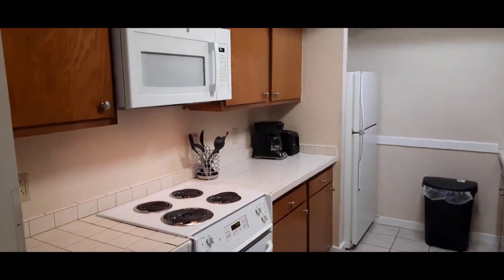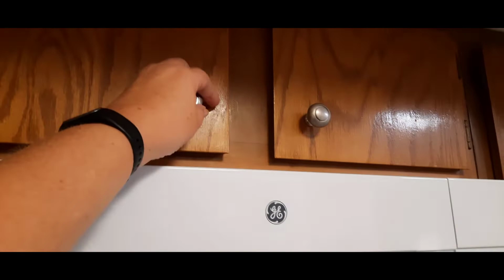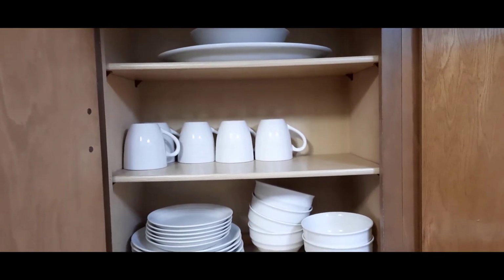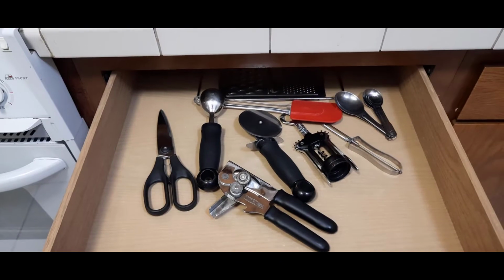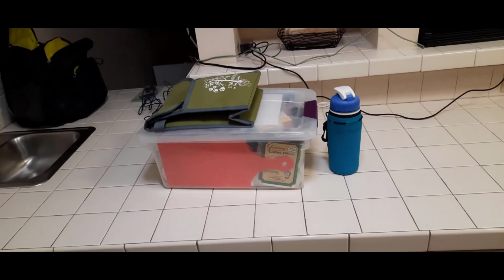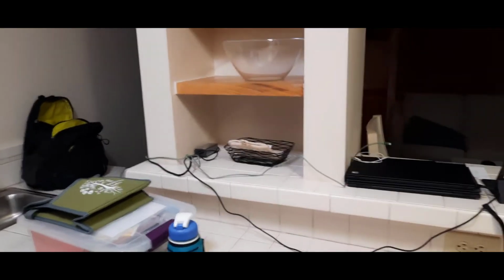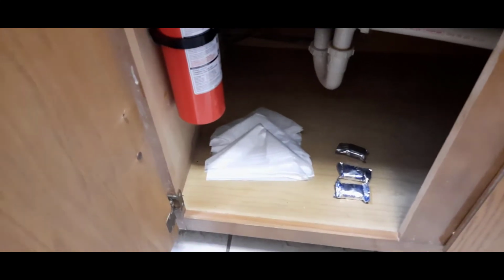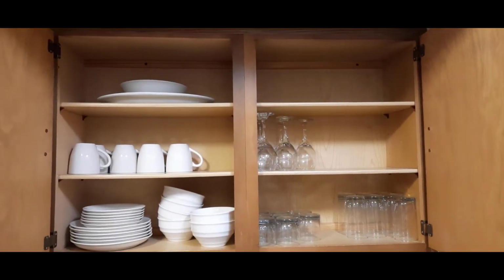Simplified Kitchen Tour - Timeshare condo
Published on Sept. 23 2022

What if my kitchen at home had just the essentials? I thought about that this week. What if my kitchen was like the one in the timeshare we stayed at this week? Come along on this tour to see exactly what is in each drawer and cabinet of this condo.

Hi, I’m Crystal. Welcome to a Crystal Clear Life where we talk about planning, organizing and living a more simplified life.  Hope you enjoy.

Chapters
0:00 - Introduction
1:25 - Kitchen Tour
7:17 - tip for getting rid of unneeded items
7:45 - Conclusion

Production Music:
Dream Lagoon - Chris Haugen